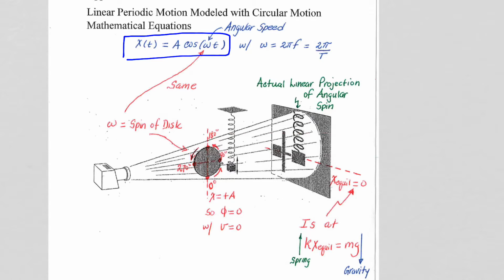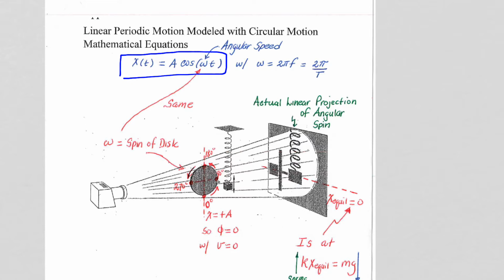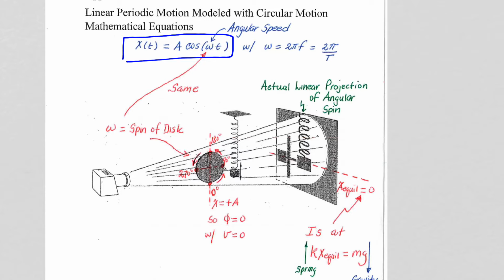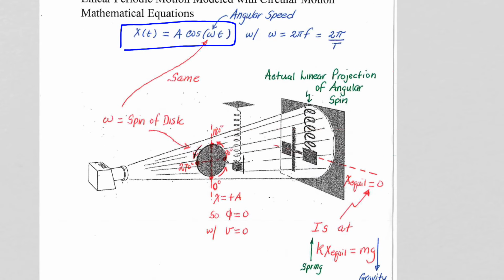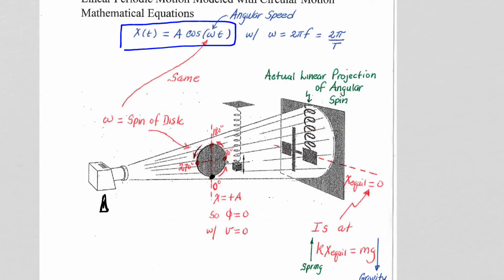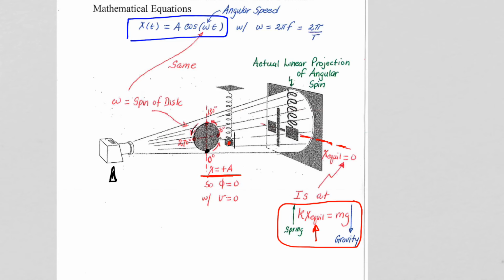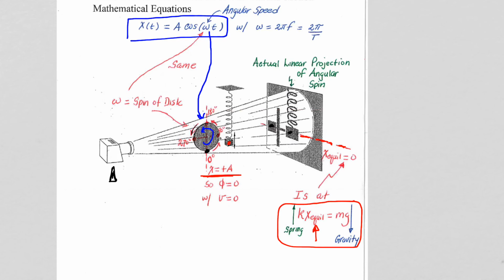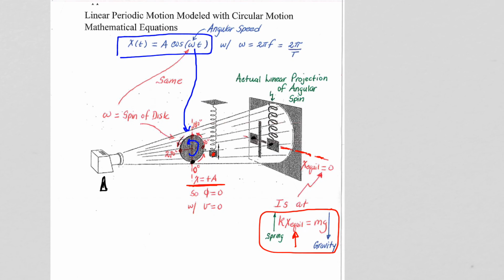Ch14 N3 Projection of the Angular Velocity